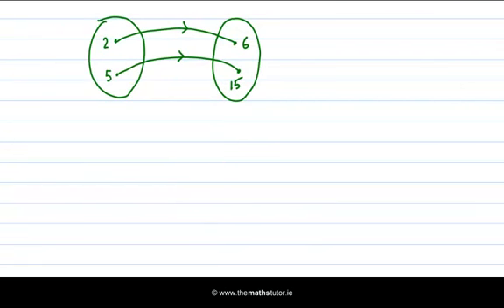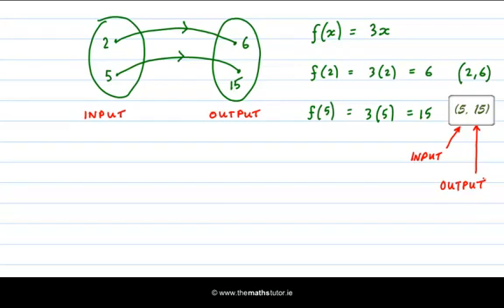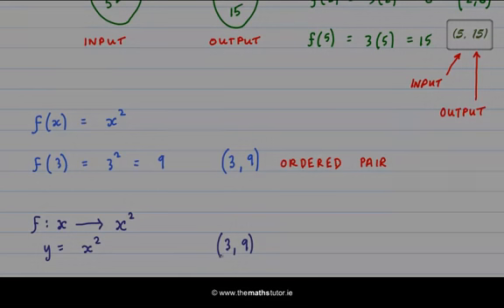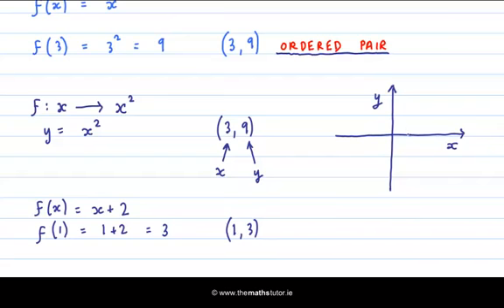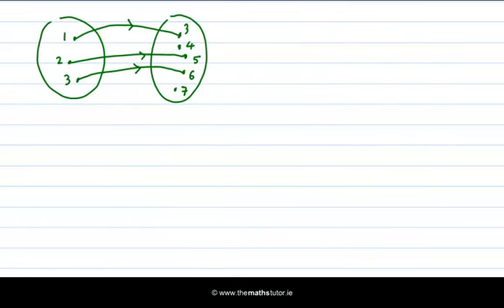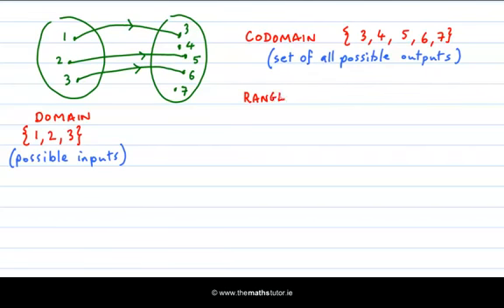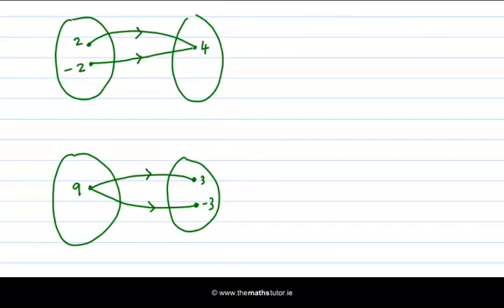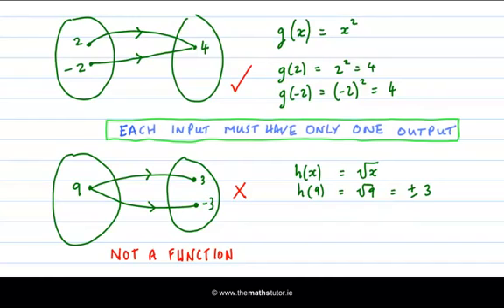Introduction to Functions - Leaving Cert & Junior Cert Project Maths - Functions